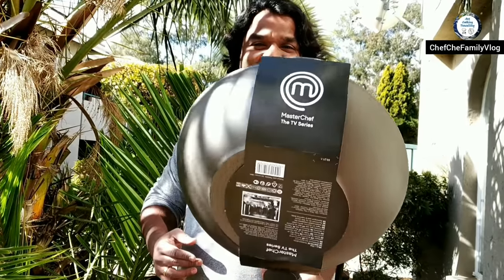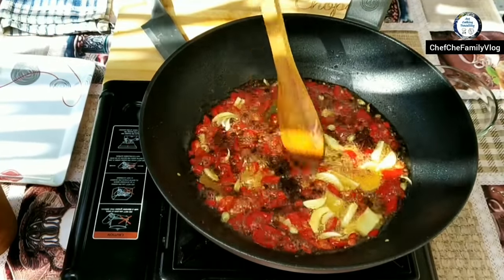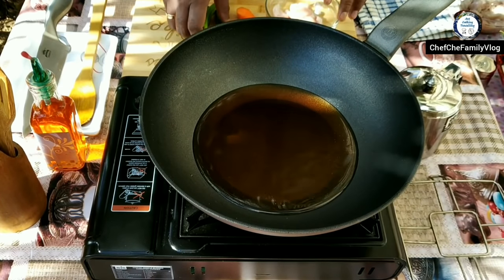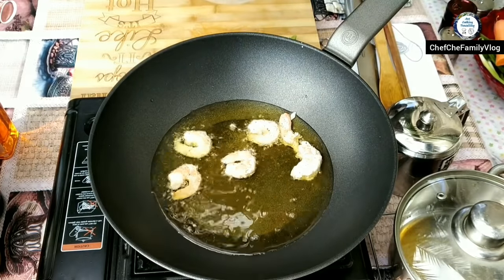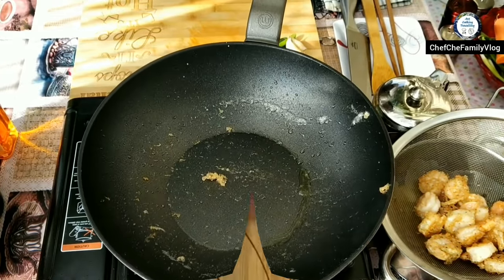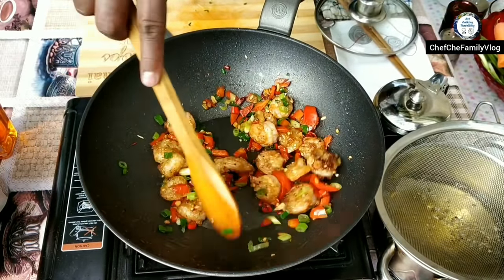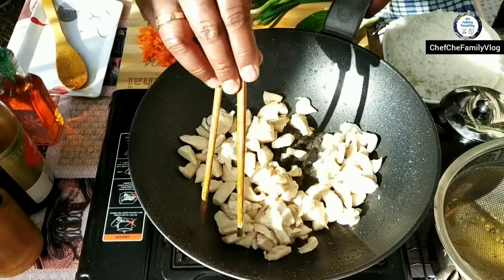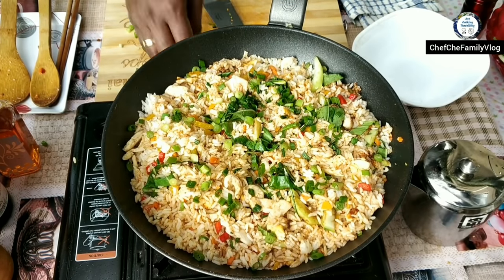Chinese Restaurant Style Food | Chinese Cuisine | Authentic Chinese Food Recipes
Hello Guys,

In this video I tried to present you all the authentic Chinese way of cooking. I am a huge Chinese food lover and really enjoy making and eating. From my experience with Chinese Cuisine, I am sharing the 5 main items.

Aromatic Chilly Oil : Chinese Chilly Oil is the one of most important and basic condiment in the Chinese Cuisine. It is used in cooking and also as a condiment on the table for use whilst having food. This can be done and can be stored for long time. Very aromatic due to  whole spices that are used, the spices are boiled in the oil until the flavour/aromatic get infused into the oil.

Chicken Broth Soup: This is very simple and easy recipes which is served in authentic Chinese restaurants. Broth is made in daily basis with bones and herbs and used in all recipes. Just before serving, broth is boiled with chicken, herbs and veggies and served hot with spring onion garnish.

Crispy Fried Prawns: Seafood is very important in Chinese restaurant and used/served a lot. This one of the old recipe that is being served in Chinese cuisines, the recipe is same for all the Crispy Fried Dishes. Very basic and simple but amazingly tasty and you Stop eating. Prawn/Shrimp is coated with corn flour, salt and pepper. Than dusted with dices ginger, garlic and chillies also some veggies. They are very soft, crunchy and delicious.

Chicken Fried Rice: Another basic and world famous recipe, very well known across the world. There are quite few recipes or methods used to prepare, but I have made it as per authentic Chinese style. The only change I have done in here is, I have used Indian Rice since I was not able to fine Chinese rice. Chicken is mostly sautéed/fried and used for fried. Especially the sauces bring aroma, Oyster and Soya. Most commonly used veggies are carrots, beans and at the end Pok-Chow. Pok-Chow is most basic veg in Chinese Cuisine.

Egg Soft Noodles: Another basic and world famous recipe, very well know across the world. Noodles are boiled and strained as part of preparation. Eggs are used mostly in all of the Chinese dishes, especially used to garnishing purpose. Firstly we start with eggs in the wok and scramble them and add the veggies. Sautéed for few minutes and add soft noodles. Once again the sauces take major role in the fragrance and aroma of the dish. Soya, Oyster and Vinegar brings in flavour. Pok-Chow is added right at the end along with Spring Onions. To keep the noodles moist and soft add some stock and let the noodles soak it right before serving into the plate.

I hope you guys love and enjoy the recipe and thank you for the ongoing support.

Channel Into:

Hope you all enjoy our videos and your support is highly appreciated.

We welcome your valuable inputs and hope you all have a safe and healthy living.